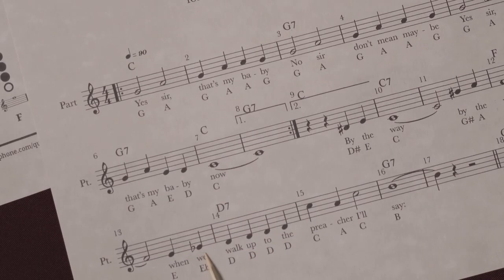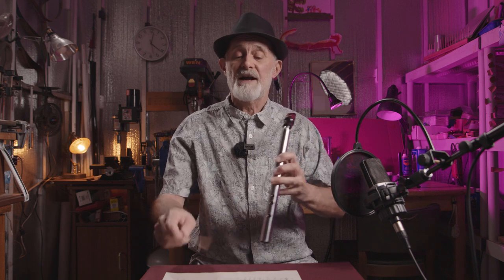Learn How to Play "Yes Sir, That's My Baby" on the Mini Sax